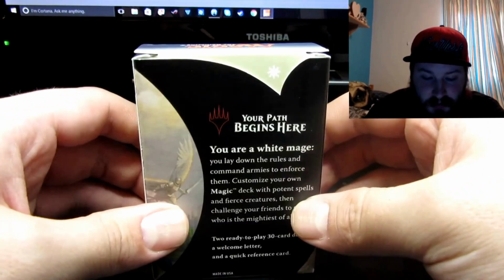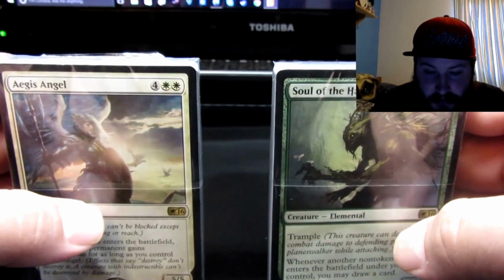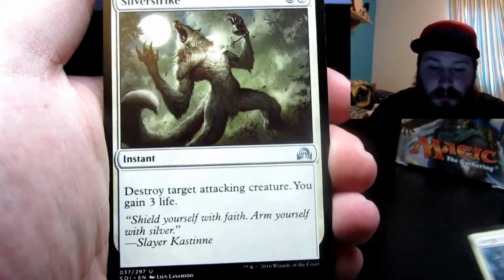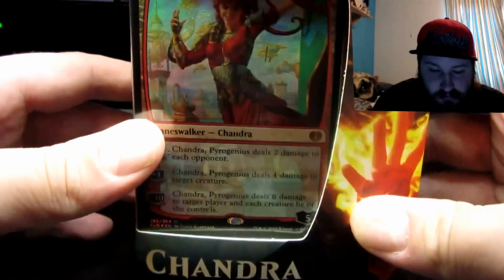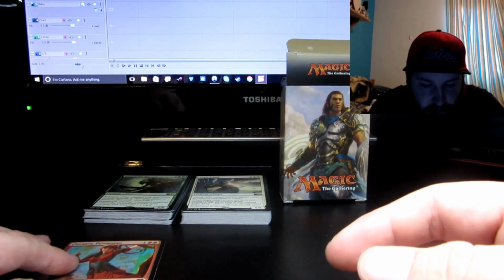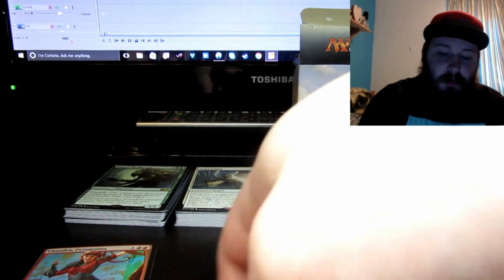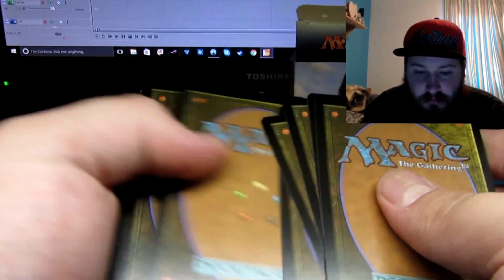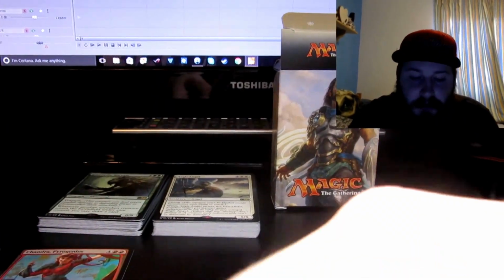Opening Kaladesh Chandra Planeswalker Deck + Intro Deck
First ever unboxing of Magic the Gathering Decks + Booster Packs
Please bare with me for the first couple weeks because I am new to this game ATM. Thanks :D